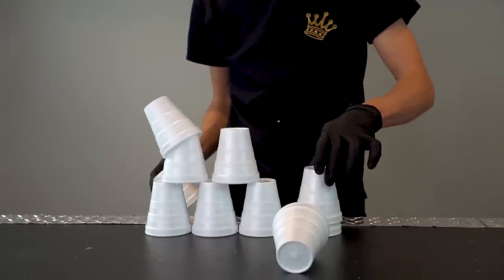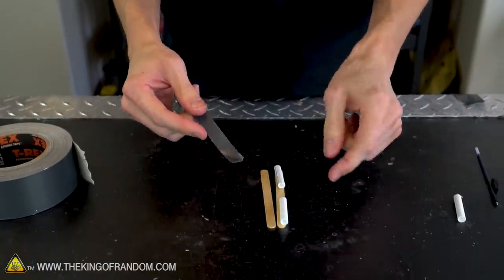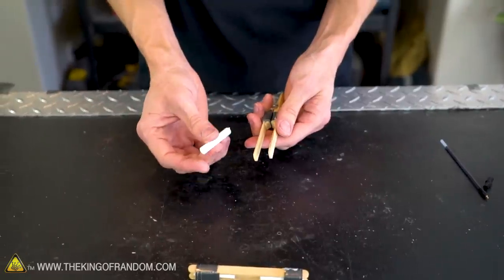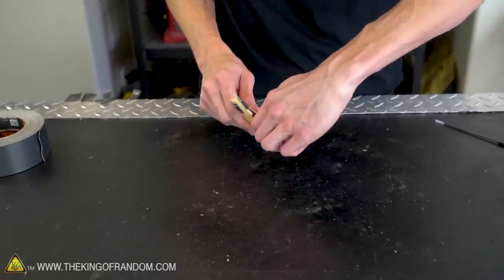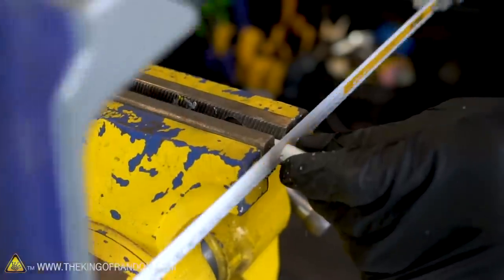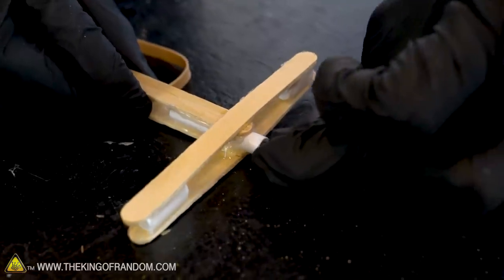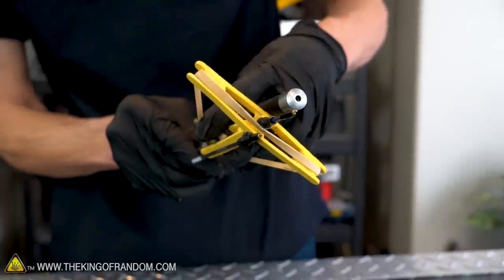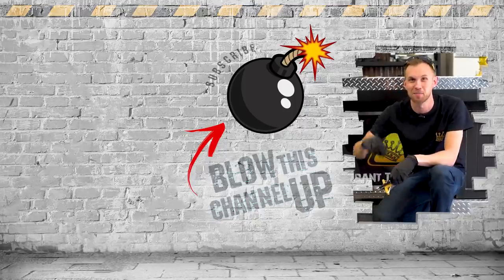DIY Pocket Crossbow! TKOR Guide To Pocket Clothespin Crossbow, Mini Crossbow, Micro X Box and More!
Today we're making a pocket sized popsicle stick crossbow inspired by the book "Mini Weapons of Mass Destruction 3".

Stuck figuring out how to build a homemade mini crossbow? Don’t know how to make the proper and safe crossbow modifications? Working with tiny materials doesn’t always mean easier. Building one of these DIY pocket clothespin crossbow projects can be meticulous and super confusing! Here’s everything you need to know about building a DIY mini crossbow! In this video we're making a homemade crossbow from items you can find around the house or at a local hardware store. TKOR shows you how to build a fully-functioning mini crossbow with the best modifications and efficiency! In this video we're taking a look at all the parts we'll need, running through the more complicated assembly components, and testing this homemade crossbow! Have a look and learn the best tips for how to build a crossbow.

This unique homemade bow project has been a fun little project and King Of Random loved every moment of it! This is perfect for those wanting to know how to build a cross bow, how to make a bow normally, how to construct a DIY crossbow, crossbow making skills, homemade crossbow easy,  DIY mini crossbow build, how to make a mini crossbow, popsicle stick crossbow basics, or a cool science project.

If you want to try something new and creative or an activity such as: DIY bow and arrows, custom builds, science experiment, how to make a crossbow kit, amazing inventions, archery custom builds...watch the video to learn more. This is a perfect weekend project guaranteed to give you loads of fun!

Popsicle Sticks

✌️👑 RANDOM NATION: TRANSLATE this video and you'll GET CREDIT!